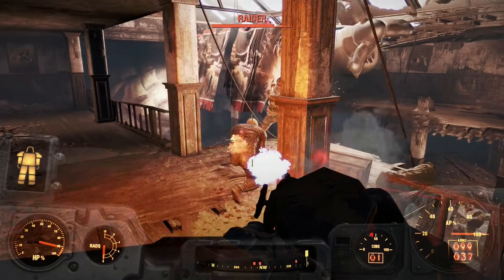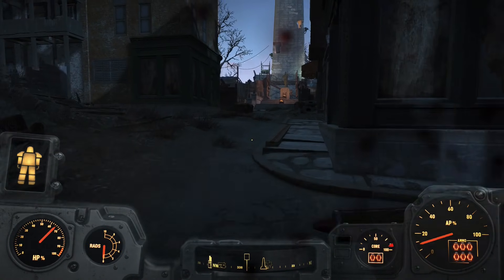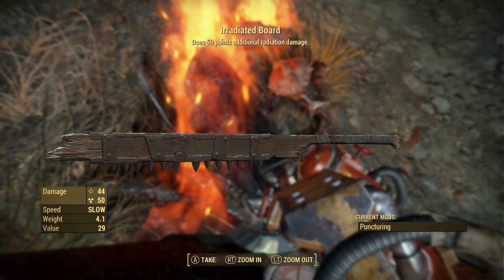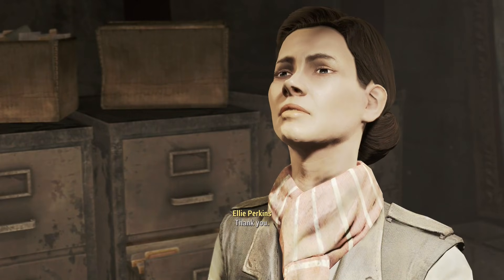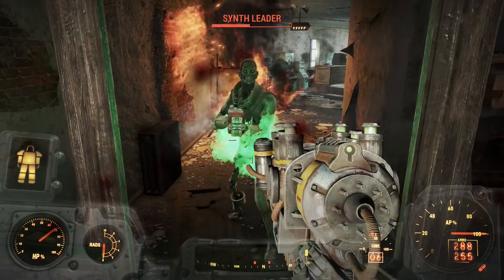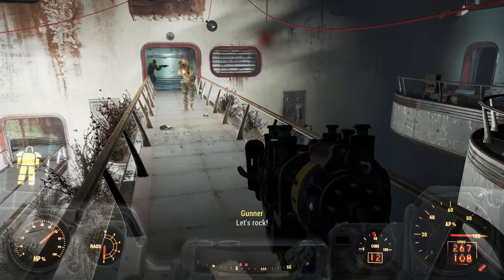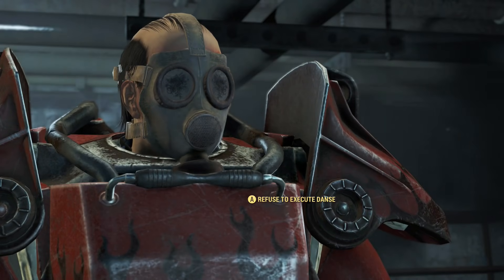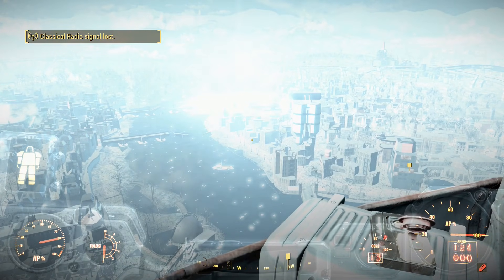Can You Beat Fallout 4 As A Pyromaniac?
I do want to set the world on fire. Very, very badly.